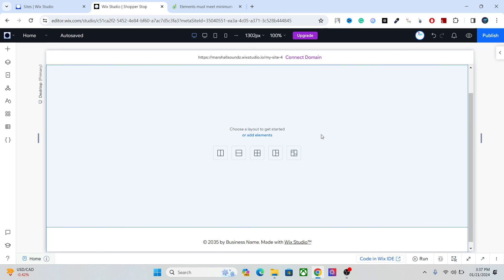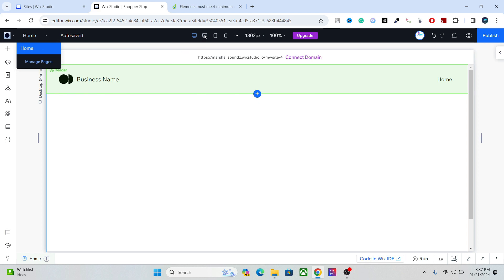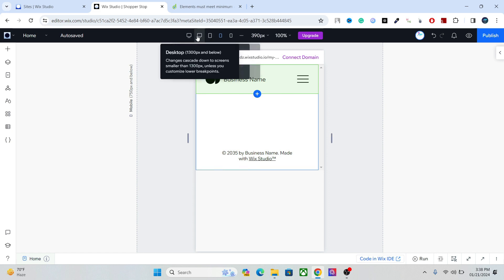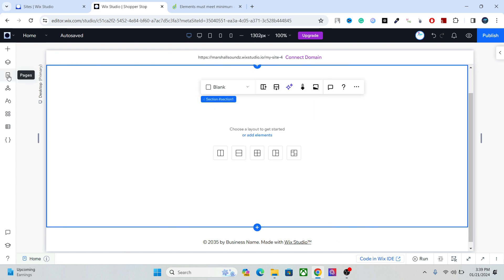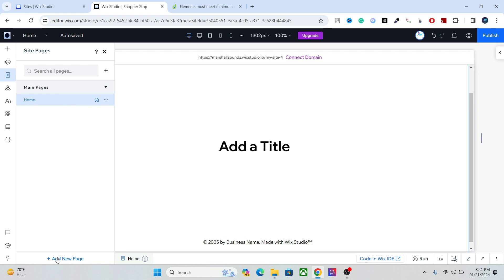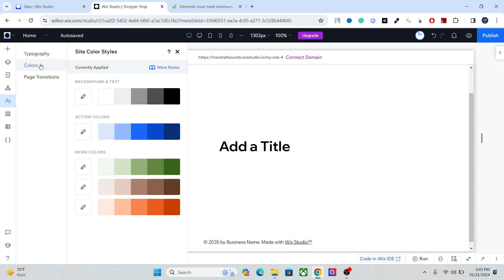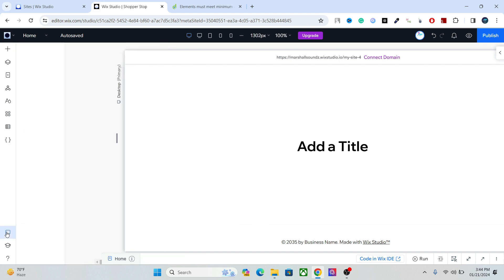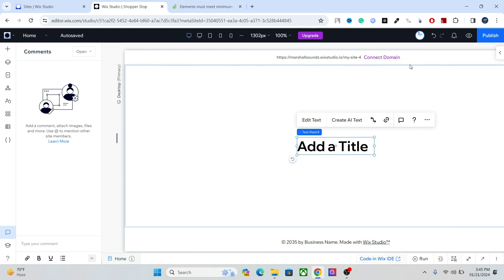Free Wix Studio Course 2024 Lesson 1 - Introduction to Wix Studio Editor [Beginner Tutorial]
In this chapter, learn the basic outline of Wix Studio. How does everything work in Wix studio and what are the different features.